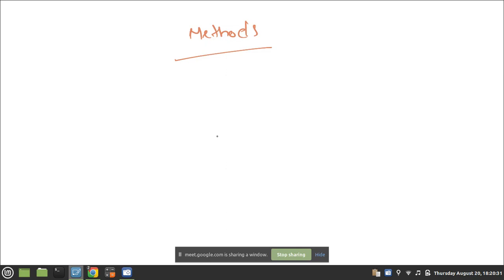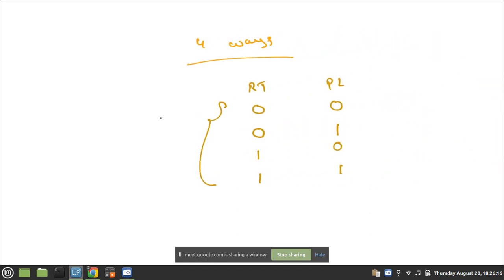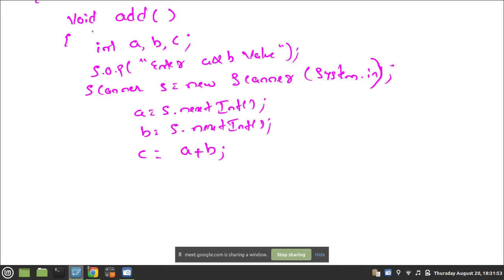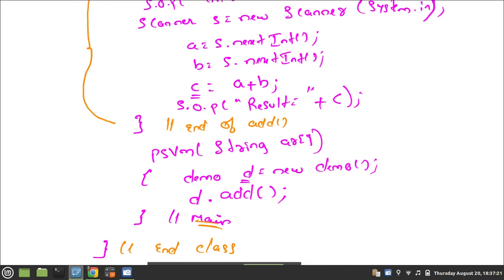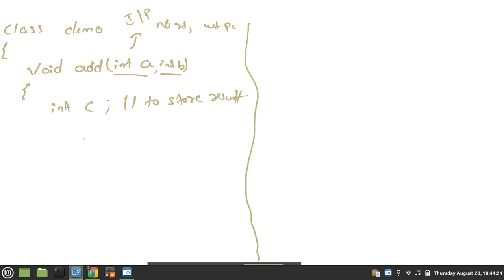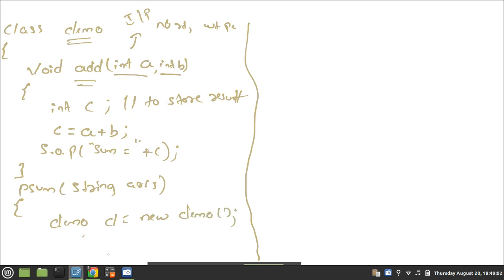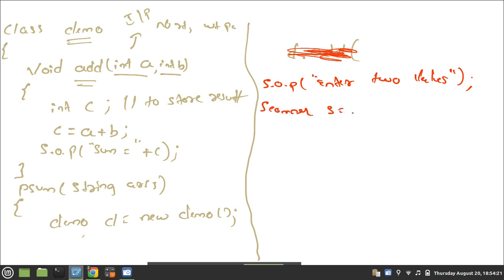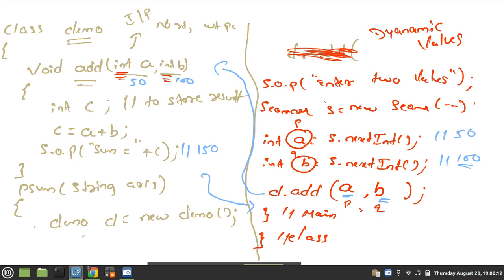JAVA Methods Part1